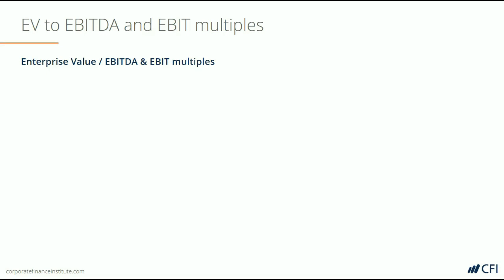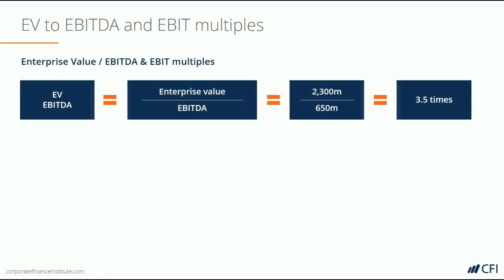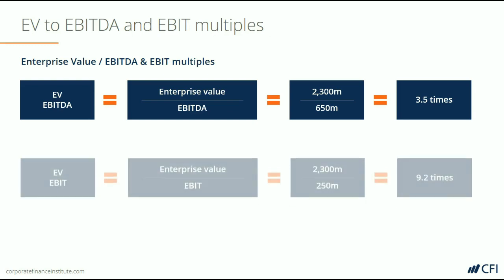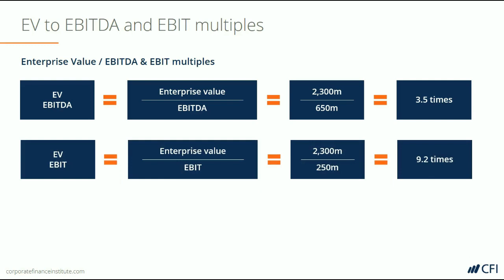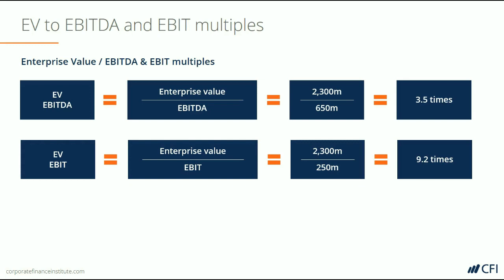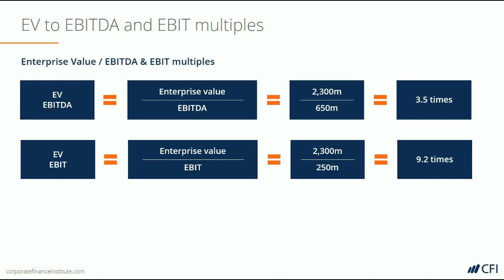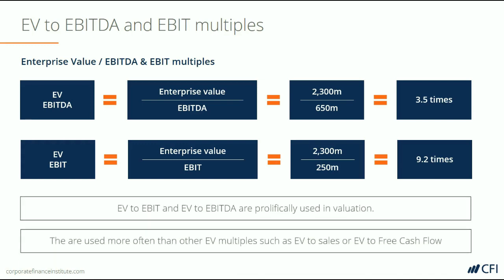EV to EBITDA and EV to EBIT Multiples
The EBITDA multiple is a financial ratio that compares a company’s Enterprise Value to its annual EBITDA (which can be either a historical figure or a forecast/estimate). This multiple is used to determine the value of a company and compare it to the value of other, similar businesses.